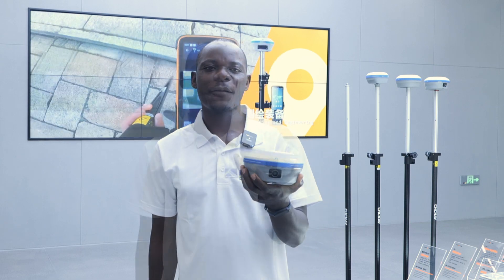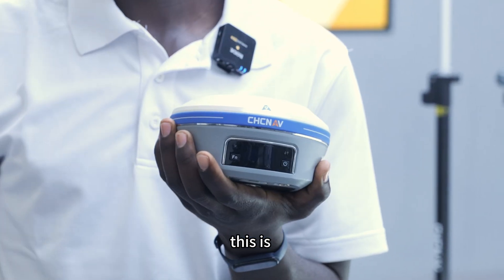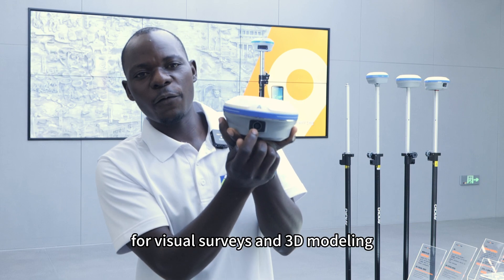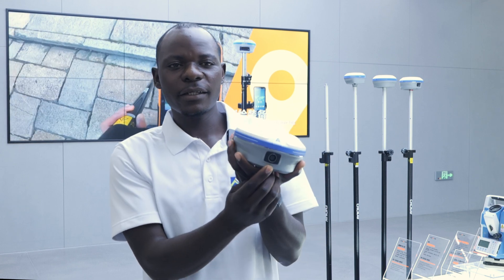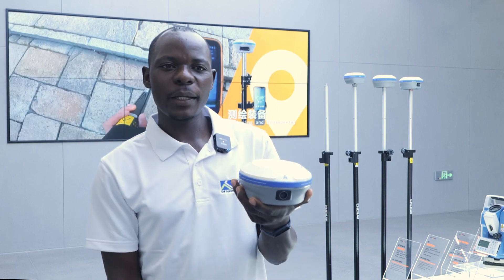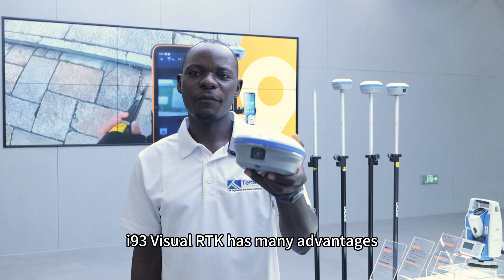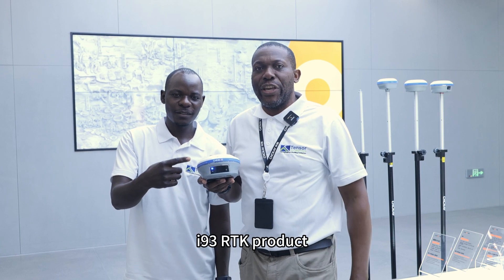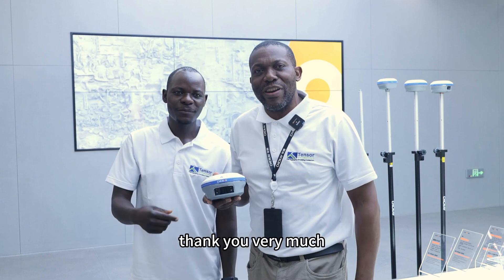Sharing experience about CHCNAV i93 Visual RTK#chcnav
Our Zimbabwean partner Tensors presented the advanced and innovative i93 Visual RTK at CHCNAV Shanghai headquarters, thank you for your team's visit and sharing your experience on i93 Visual RTK👍👍
✅ VISUAL STAKEOUT: With 50% more efficiency, stakeout has never been easier.
✅ VISUAL SURVEY AND 3D MODELING: Measuring offset points is a breeze with i93 Visual RTK.
✅ AUTO-IMU: Say goodbye to manual initialization! i93's AUTO-IMU ensures reliable tilt operation.
✅ BEST GNSS PERFORMANCE: Enjoy a 15% higher fixing rate even in challenging environments.
✅ VERSATILE FIELD USE: Experience uninterrupted operation in all RTK modes.